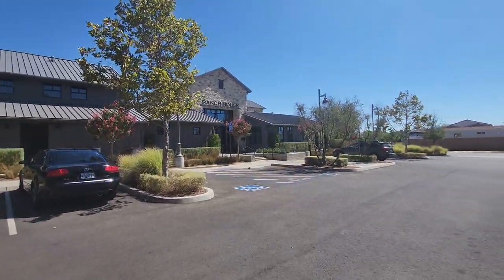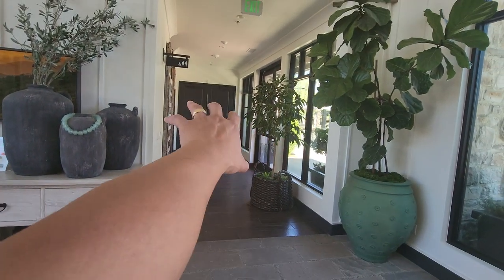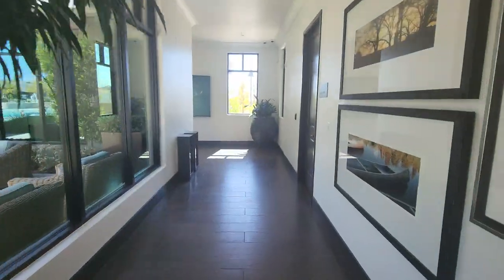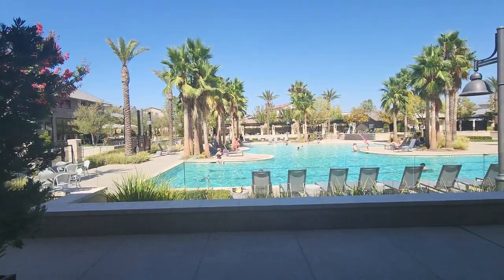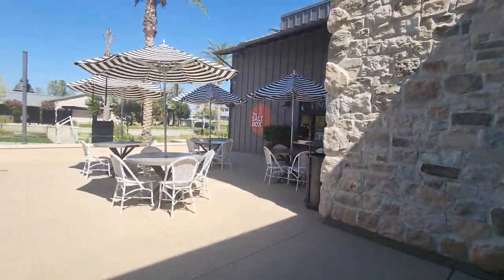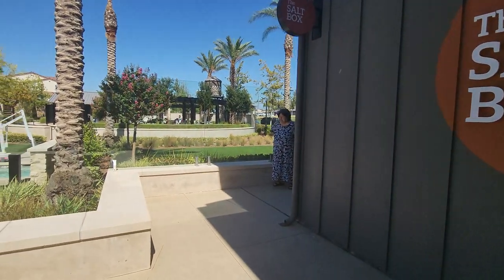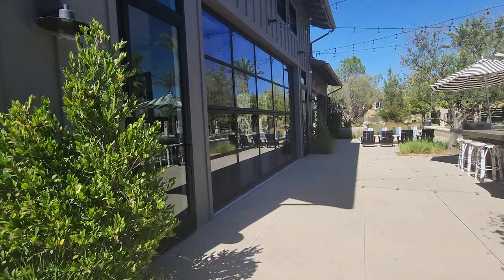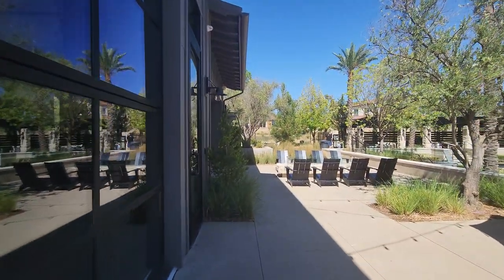Tesoro Viejo Welcome Center - Ranch House Tour - Madera California | new homes for sale in madera ca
ℹ️For more information about these properties/areas or would like to learn how we can help you save up to $20,000 when buying a New Construction home in Fresno, Clovis, Madera, Fowler, or Visalia, reach out to James or Mariz at The Pham Real Estate Group.

🏡 Looking to move, invest or sell in Fresno/Clovis/Central California? We love to help guide in the right direction.

💰Need help getting Pre-approved for a Loan?

⚠️PS: Are you looking to get into Real Estate as a Career? We run a virtual real estate company and are looking to partner and mentor few real estate agents directly in each city, if you are interested in real estate as a career, let’s partner up. 🔥🔥🔥

🏡Register Below for a Smart Properties Search In Fresno/Clovis/Madera/Fowler and Central California sent to your email daily!

fresno,
fresno ca,
madera ca,
madera california,
clovis california,
fresno california,
clovis ca,
homes for sale in california,
Fresno California Tour,
fresno california,
living in fresno california,
clovis california tour,
realtor clovis ca,
realtor fresno ca,
fresno california living,
clovis ca real estate,
clovis ca zillow,
clovis ca homes,
realtors fresno,
new homes in fresno,
new construction fresno,
new home builders in fresno ca,
new home in fresno ca,
fresno ca new homes,
new homes fresno ca,
new homes in clovis
new construction homes clovis,
lennar clovis homes,
new homes in madera,
riverstone madera homes for sale,